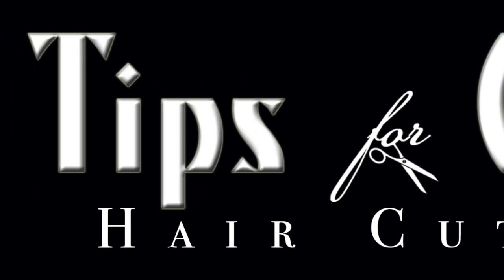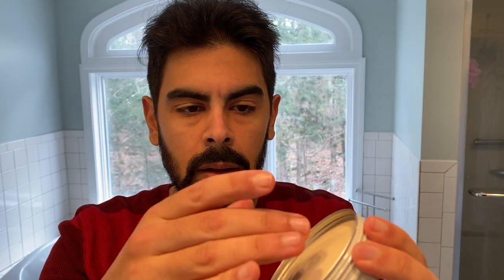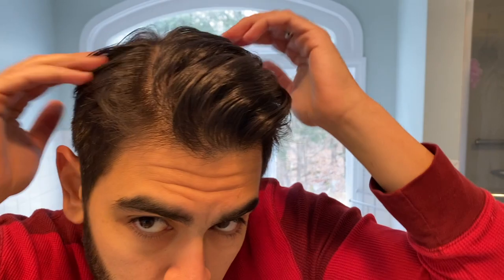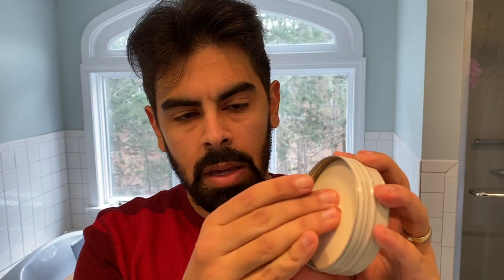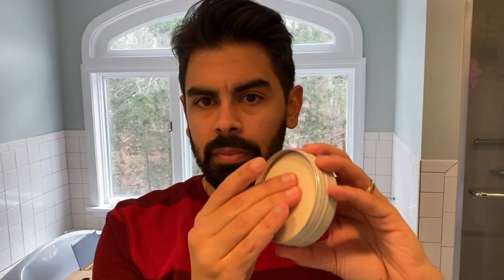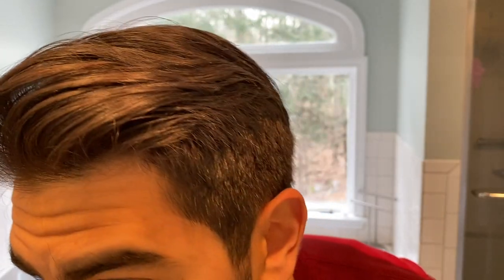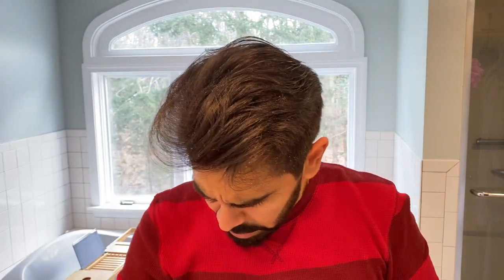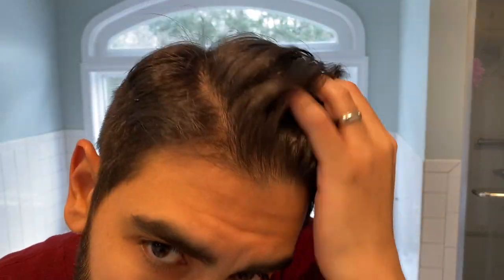Testing Pomade, Clay, and Sea Salt Spray on my Hair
DISCOUNTED BUNDLE - Seven Potions Products
Watch this video to see which of these three works best!